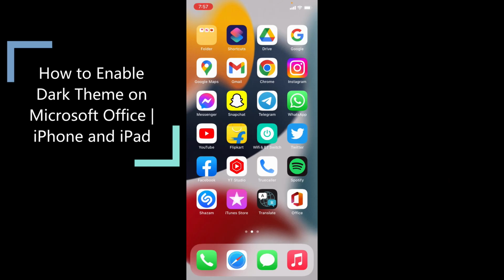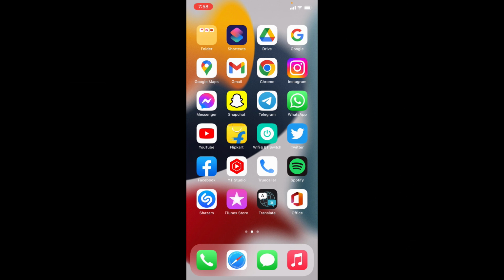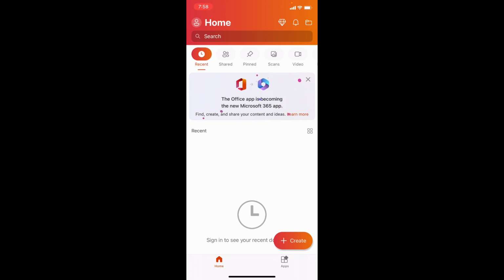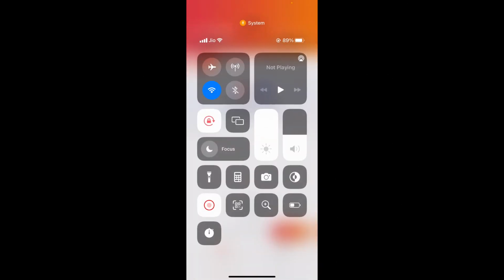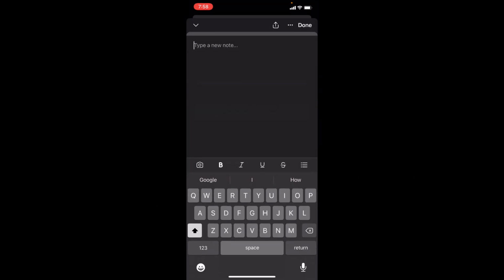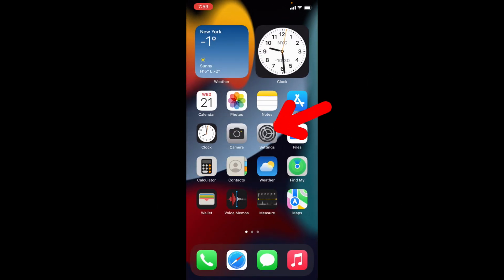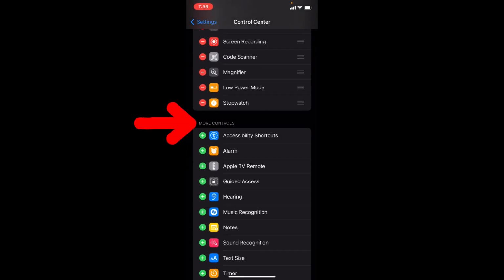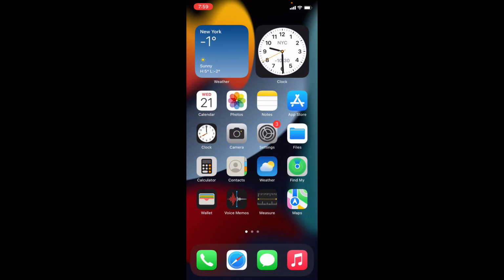How to Enable Dark Theme on Microsoft Office | iPhone and iPad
How to Enable Dark Theme on Microsoft Office on iPhone and iPad? In this video, I show you how to turn on dark theme/dark mode/night mode on microsoft office app on any iphone and ipad. Actually, You can easily turn on dark theme on microsoft office app on ios devices.